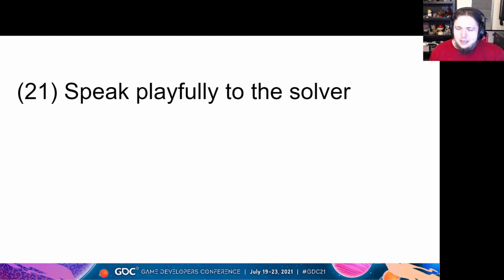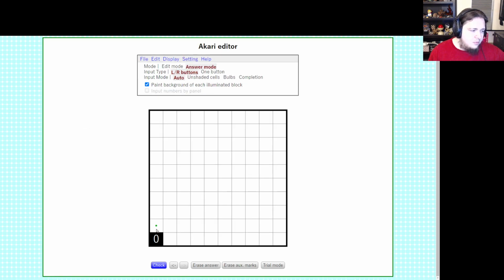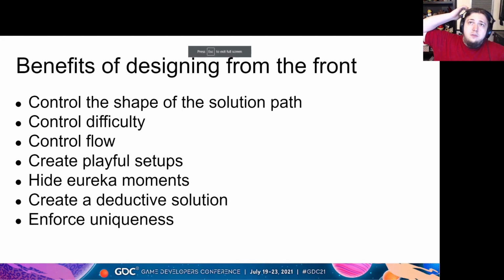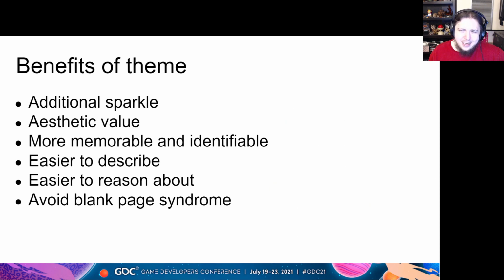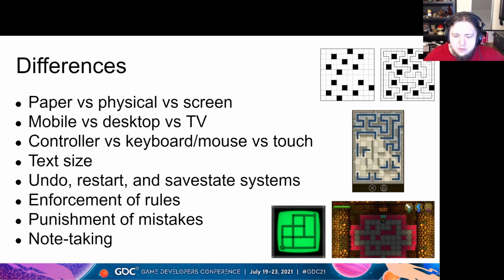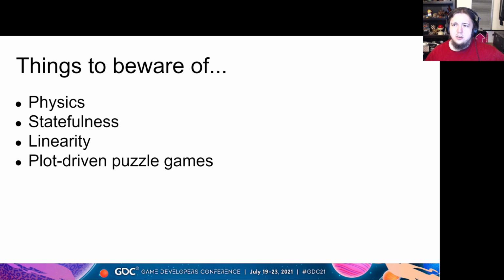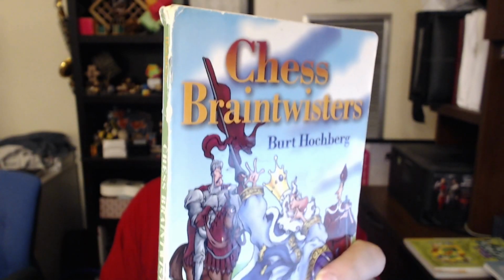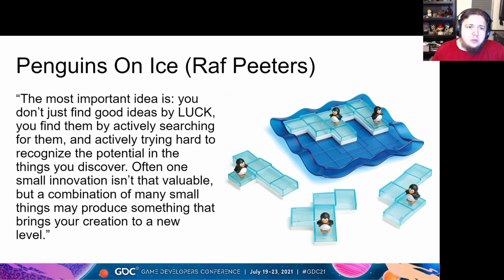Elyot Grant - 30 Puzzle Design Lessons, Extended Director's Cut (Part 3 of 3)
GDC is over so I've made the videos public.